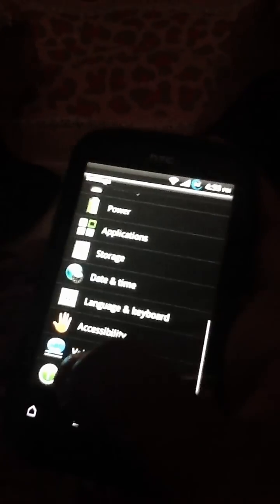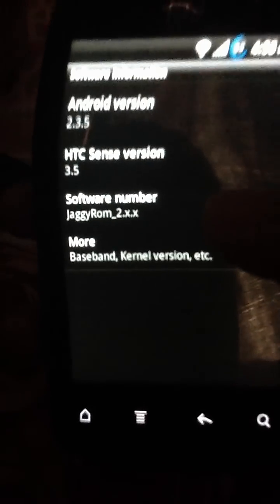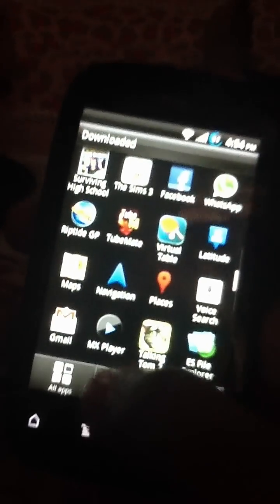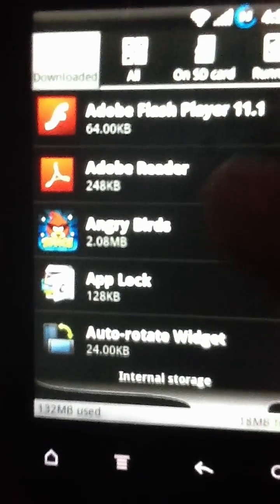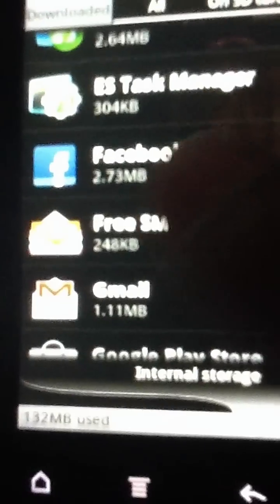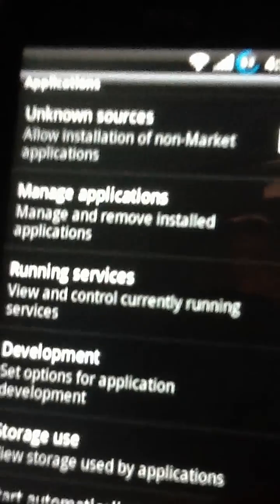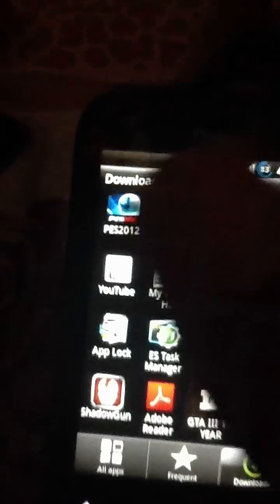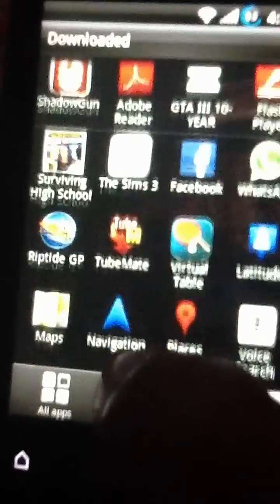HTC Explorer with jaggy rom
HTC Explorer with jaggy rom and with adb i have moved apps like adobe flash player  and reader to sd card.